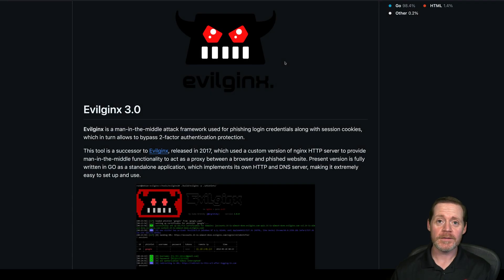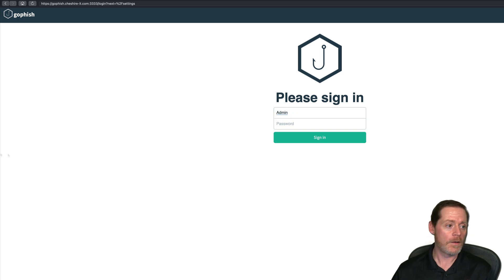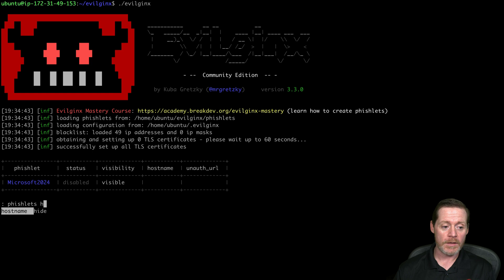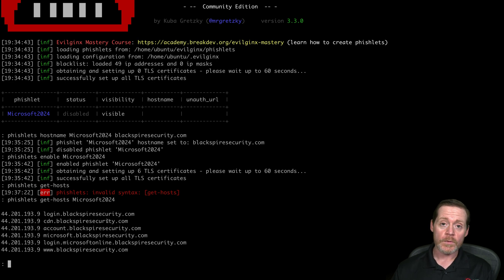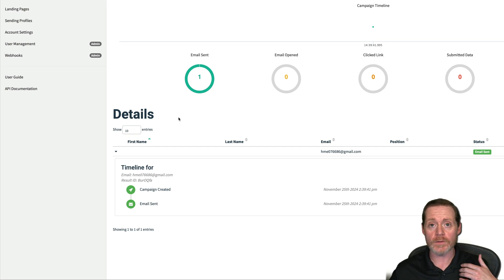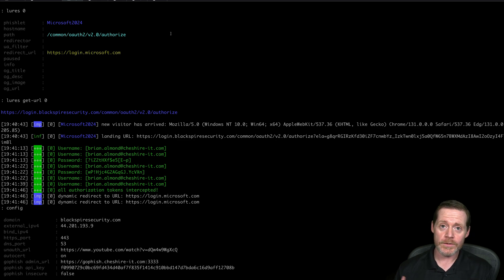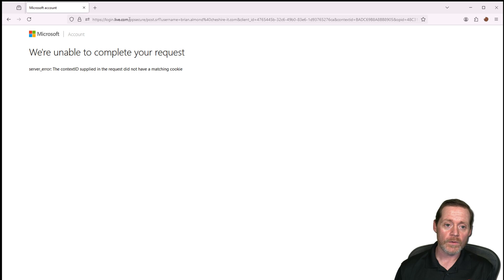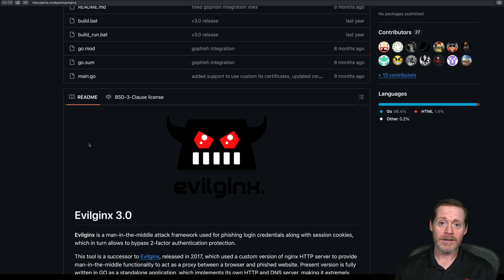Does Multi-Factor Authentication Stop Phishing in 2024?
In this video, we will test whether we can intercept a user's multifactor token in 2024. I will attempt phishing using GoPhish and Evilginx3. Can I steal my own multifactor credentials and reuse them on another host? This is an older technique. Let's see if it still works!

Chapters
00:00 Introduction
00:30 GoPhish Evilginx Supported Version
01:20 GoPhish
02:20 GoPhish GUI
04:17 Evilginx3
07:07 Phishlet get-hosts
08:28 Evilginx3 Lures
09:03 SpearPhishing the User
12:14 Evilginx3 GoPhish API keys
12:30 Replaying the Users Creds and MFA
15:39 Outro